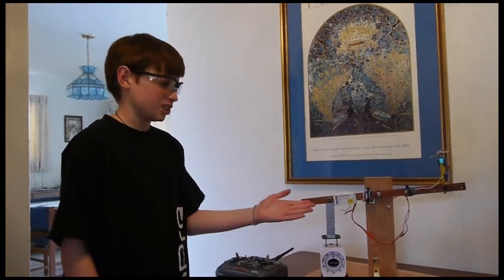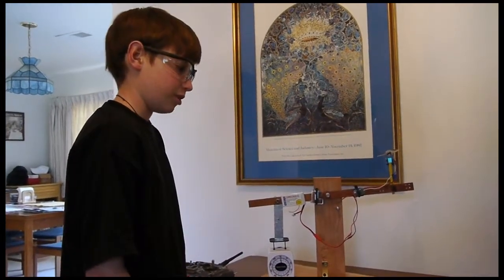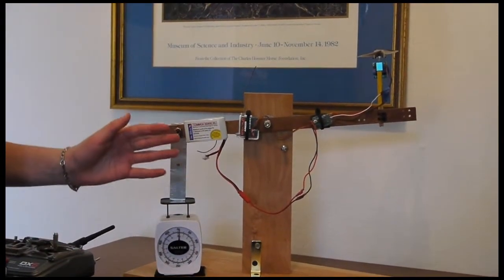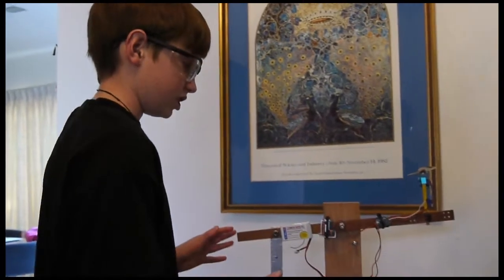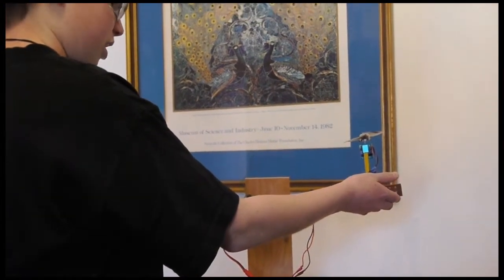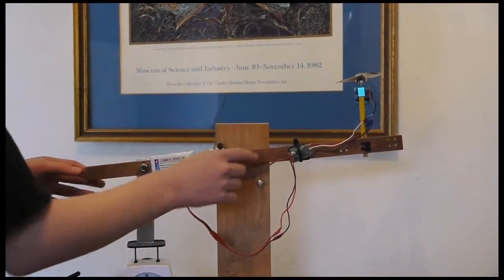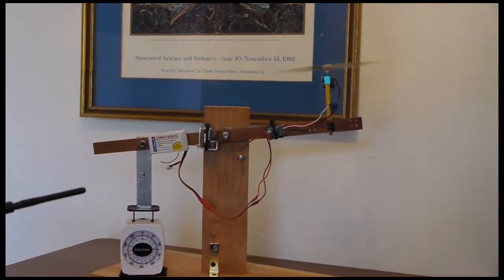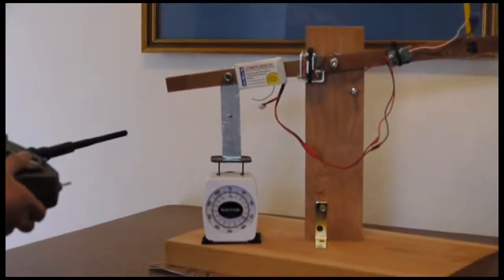Propeller Thrust - science fair project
Here is Evan's 7th grade science fair project.  After making this video, Evan more closely examined his data and learned there is more to this then he first thought.